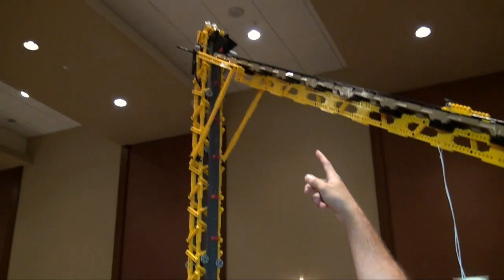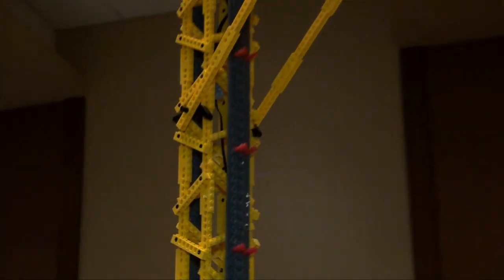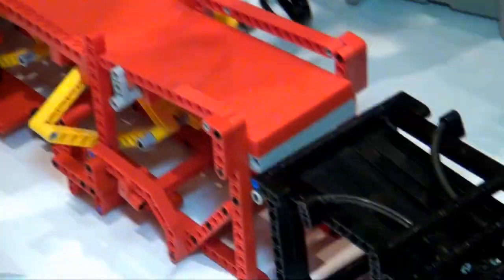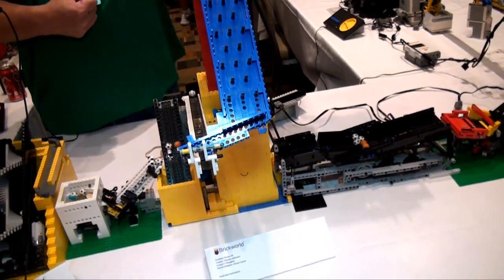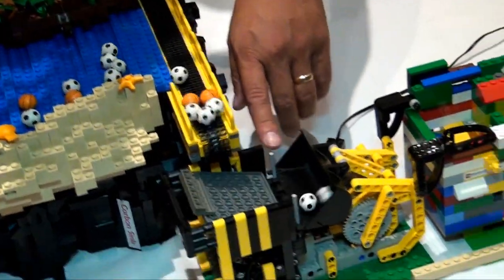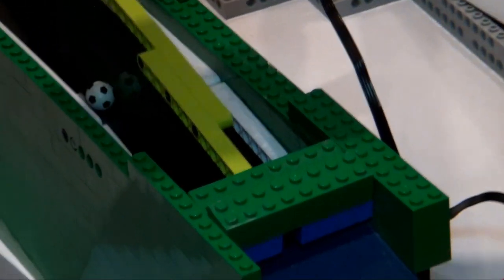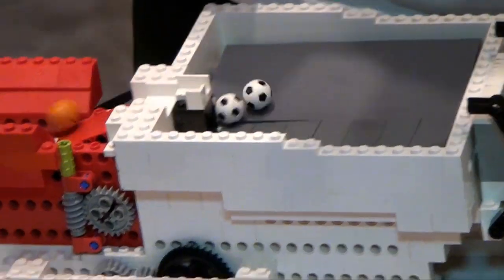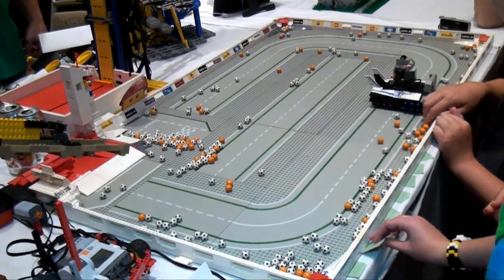Giant LEGO great ball contraption Rube Goldberg - Brickworld Chicago 2012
Joshua Hanlon from BrickPodcast.com gets a tour of the Brickworld Chicago 2012 LEGO great ball contraption.